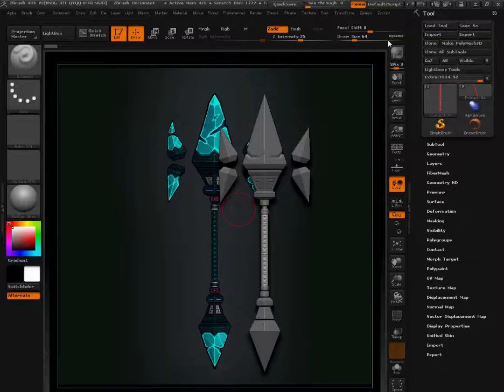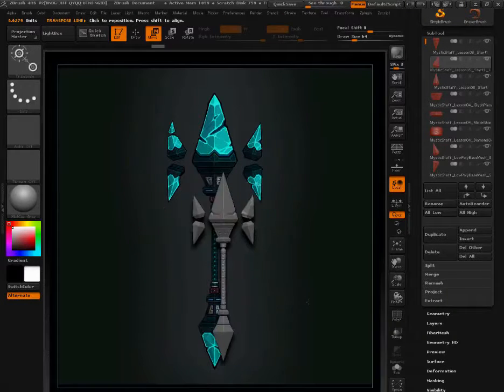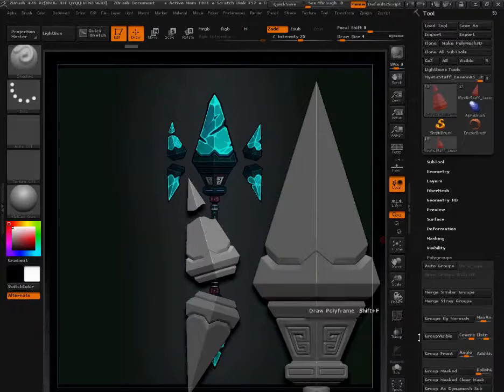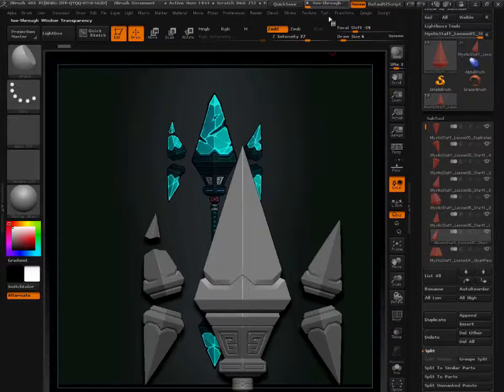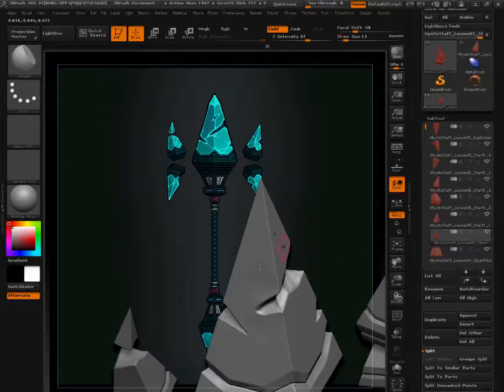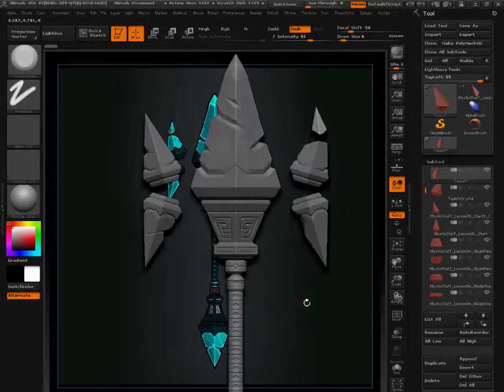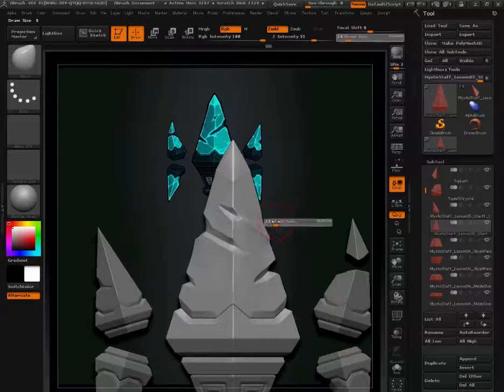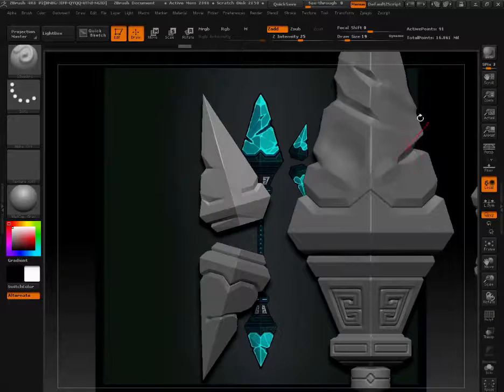03 Sculpting The Details In ZBrush